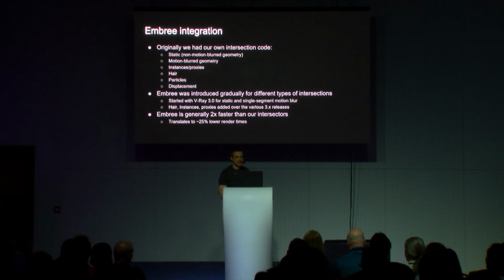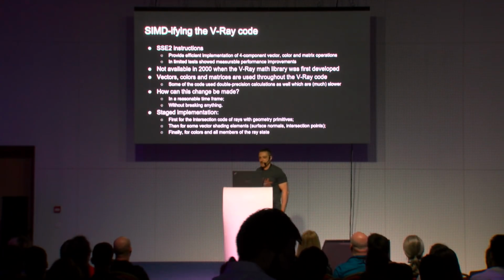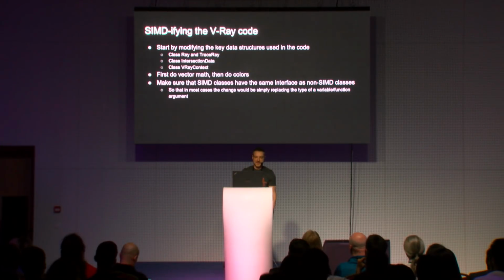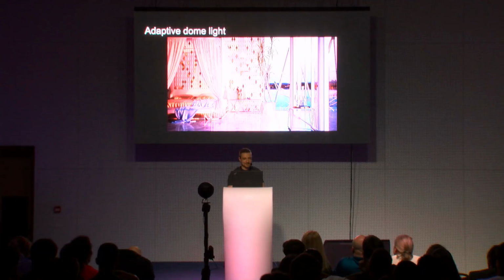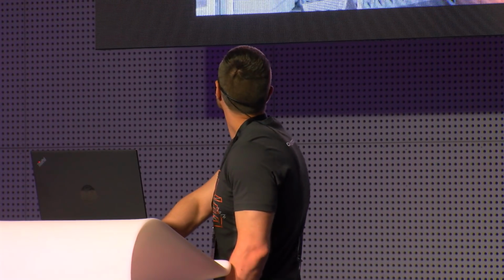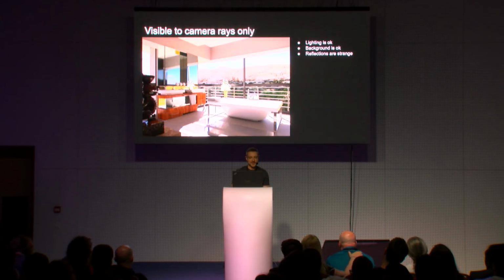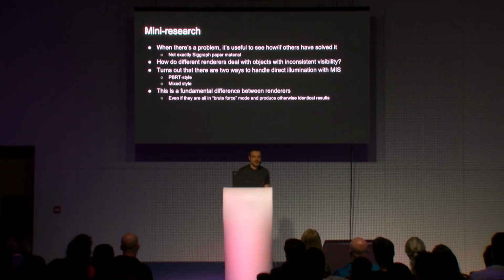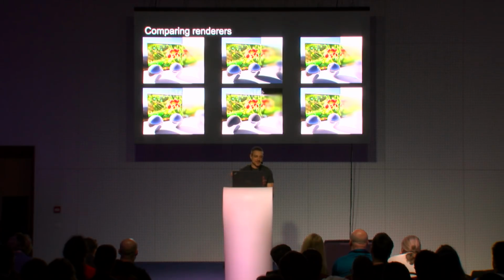Vlado Koylazov on Developing V-Ray Next | Total Chaos 2018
V-Ray Next is the latest version of V-Ray. It’s packed with new and improved features, and in the backend a supersmart engine renders faster than ever before. In this talk, Vlado Koylazov, Co-Founder & CTO of Chaos Group, will walk you behind-the-scenes of the development of the Next iteration of one of the most popular renderers for 3ds Max.